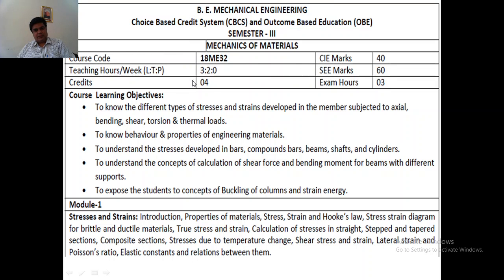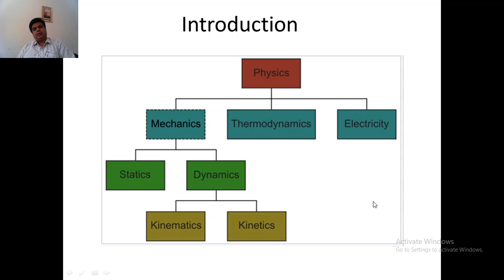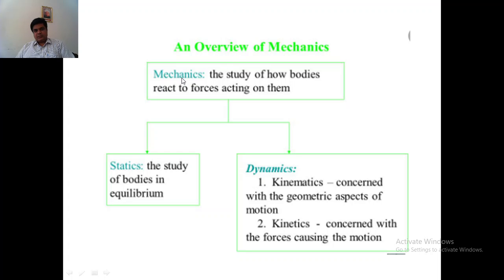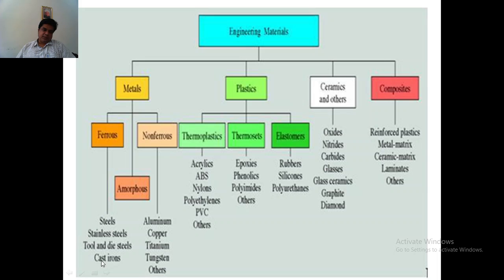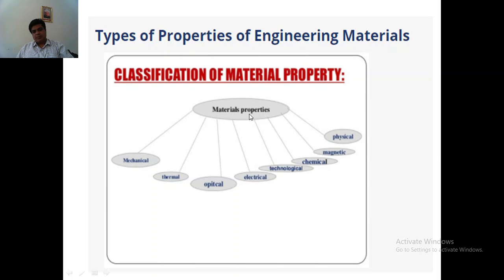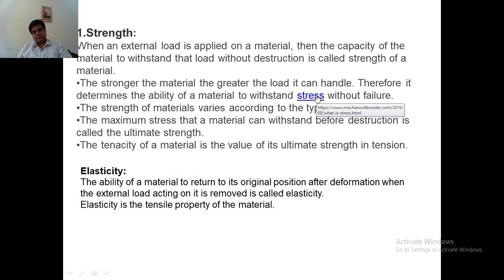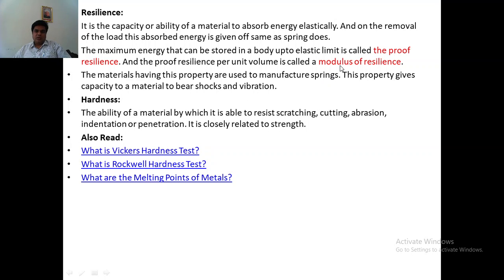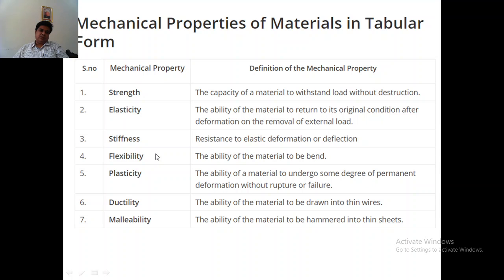VTU MECHANICS OF MATERIALS (MoM) 18ME32 Module 1 Session 1 Stress and Strain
INTRODUCTION TO MECHANICS, Engineering Materials, Mechanical Properties of Engineering Materials,